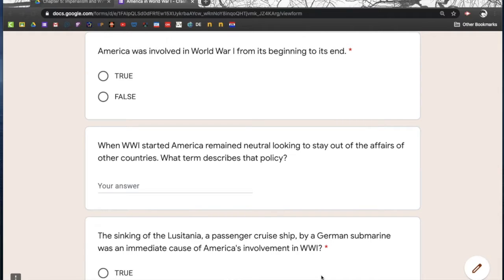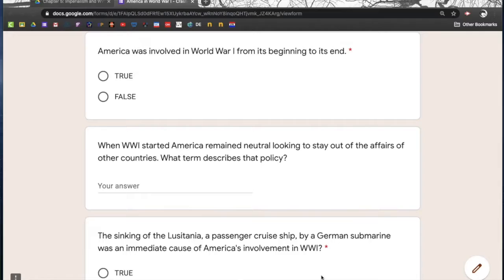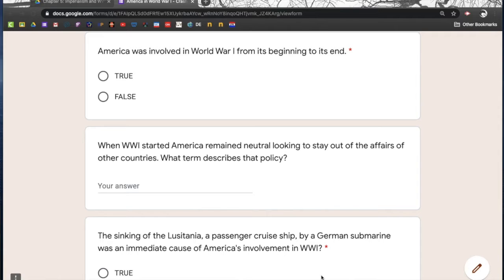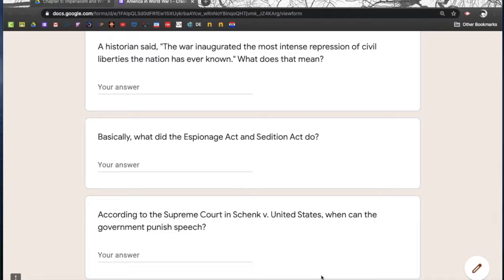WWI Form Discussion of Qs and As